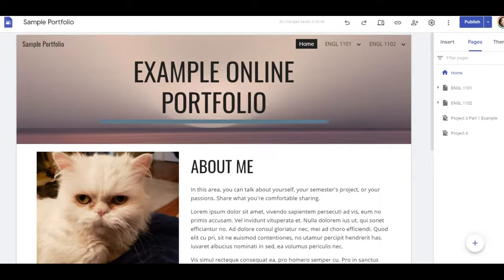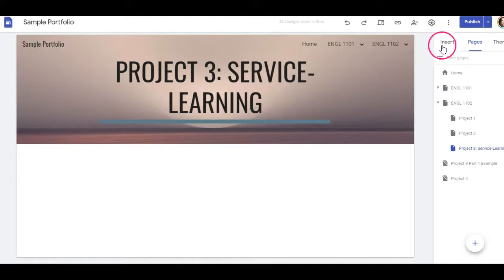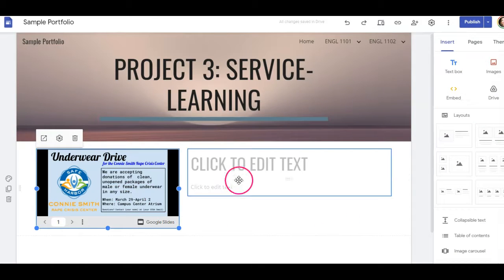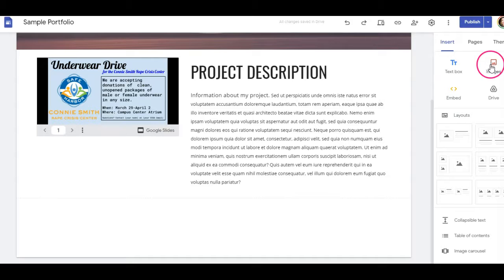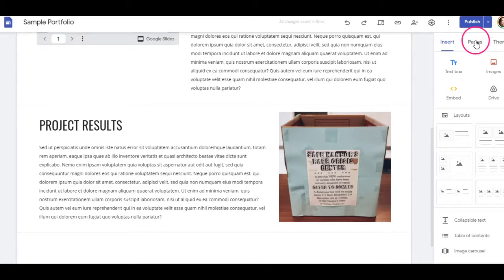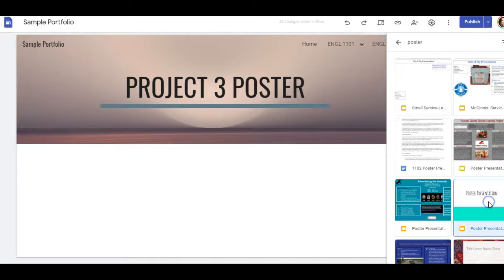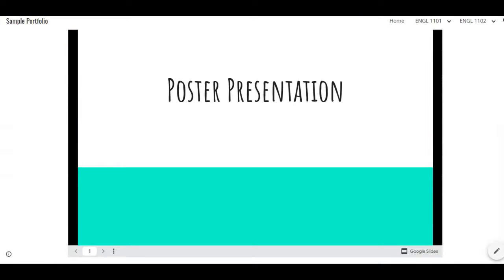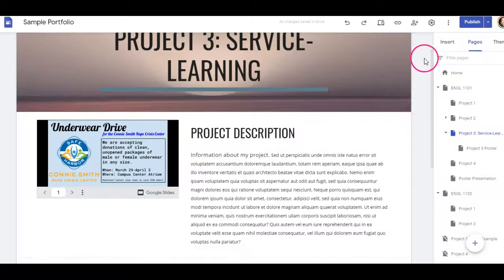Adding your Service-Learning Project & Poster to your Online Portfolio